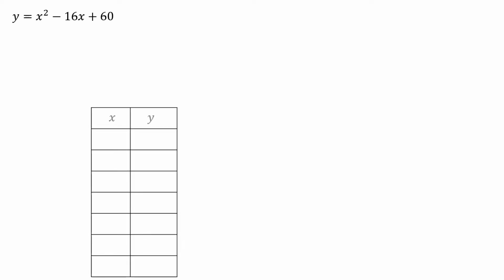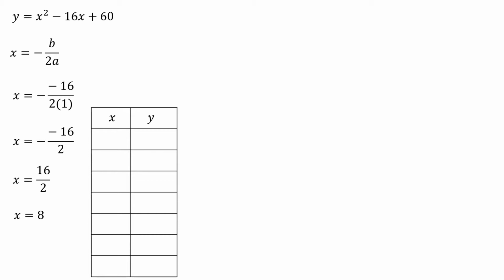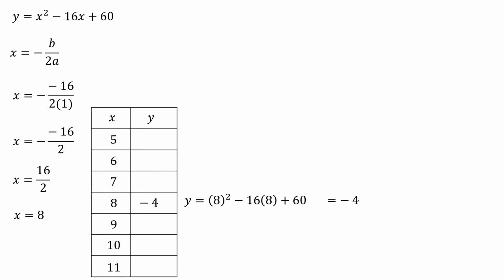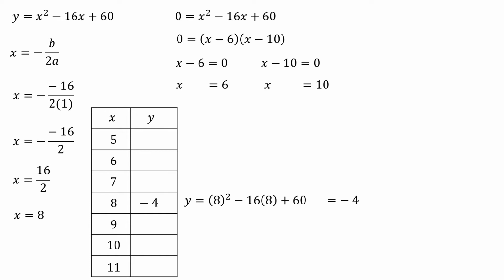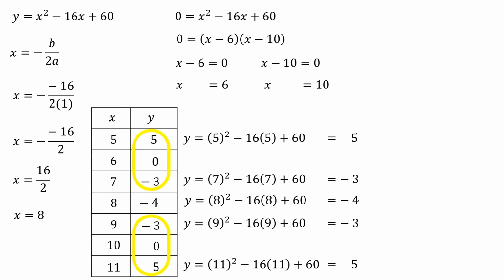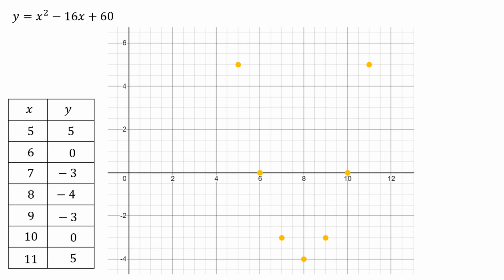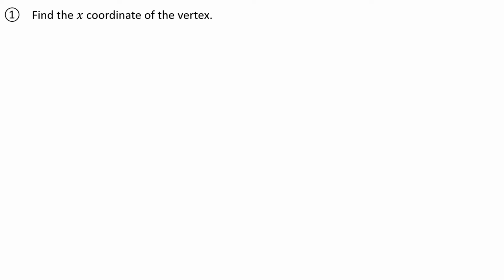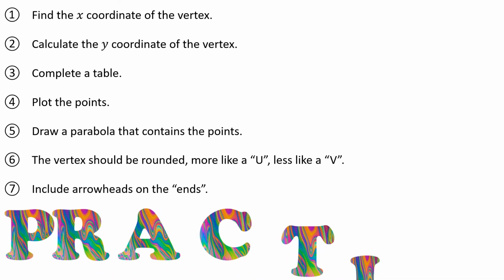A2 U2 L2 Graph Parabolas recorded